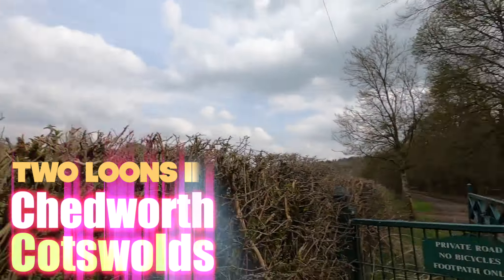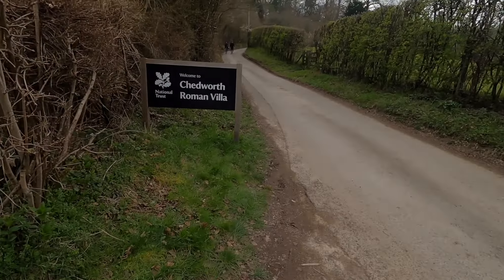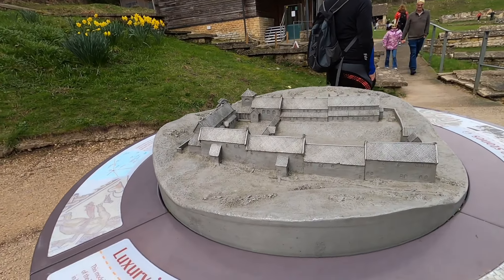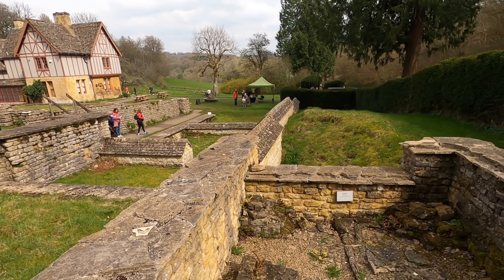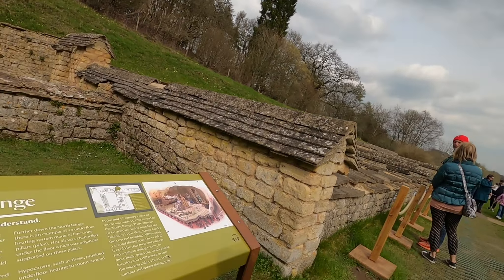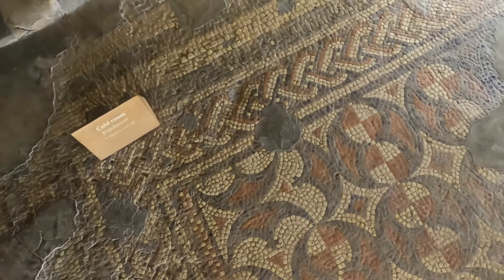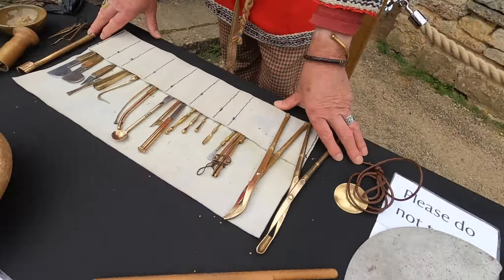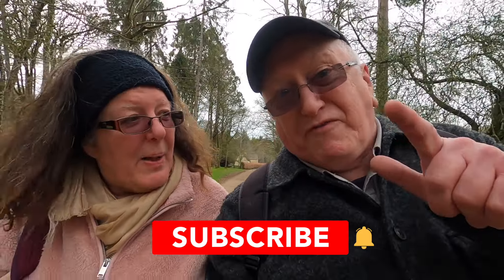BRITAIN'S FINEST ROMAN VILLA | Chedworth | Gloucestershire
Join us for a visit to the National Trust's Roman Villa at Chedworth, Gloucestershire. Lets have a look around what is considered to be the remains of Britain's finest Roman Villa, dating from around 362AD.
One of Roman Britain's grandest villas, it includes in-situ mosaics, two bath-houses and a water shrine.